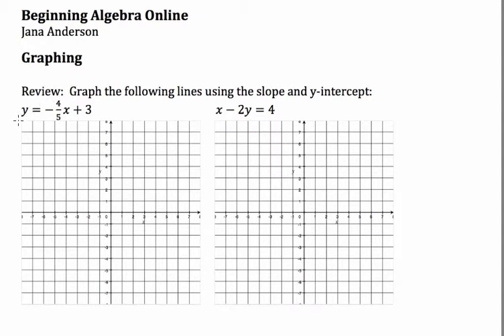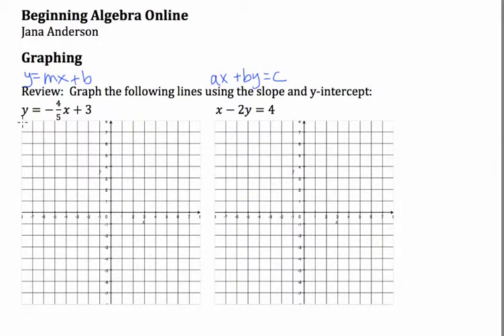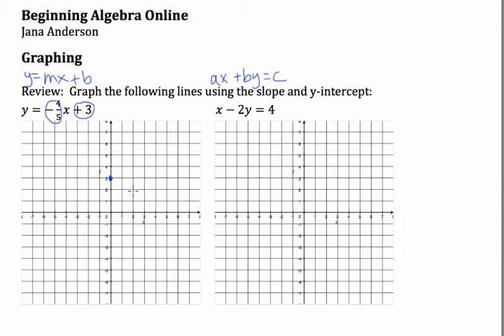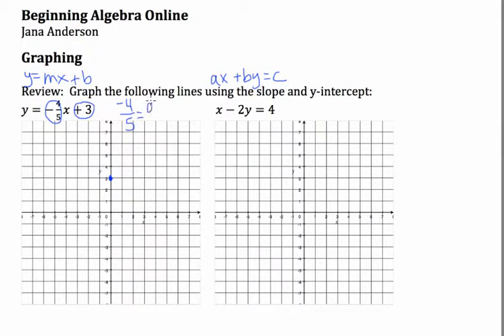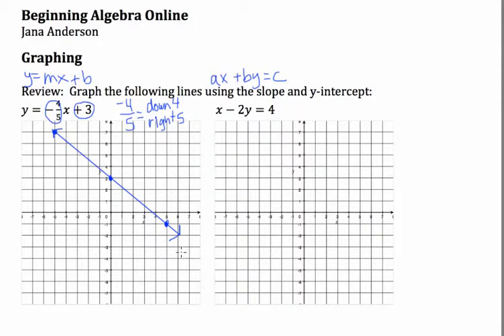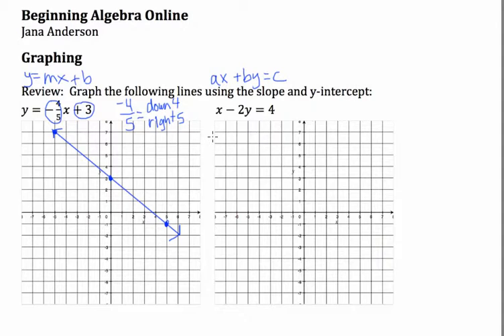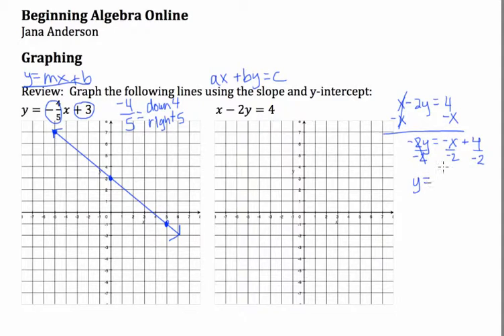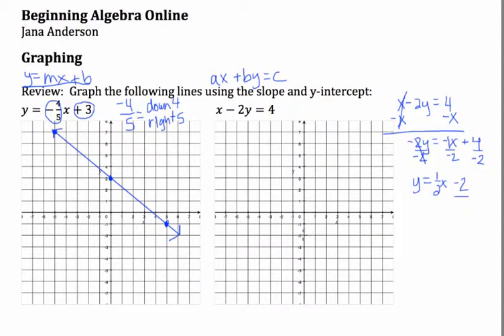Video-Review Graphing Lines